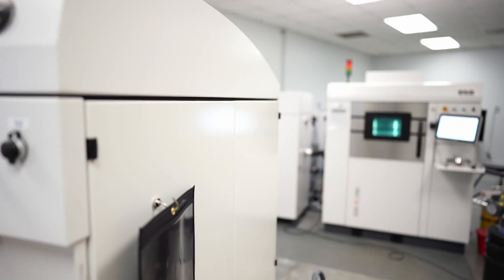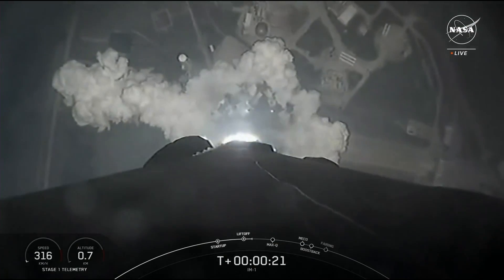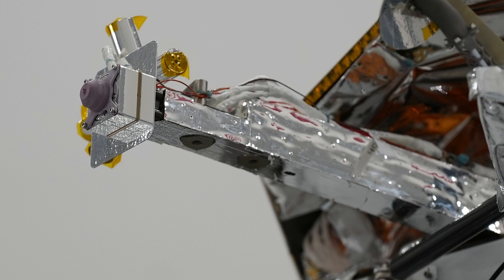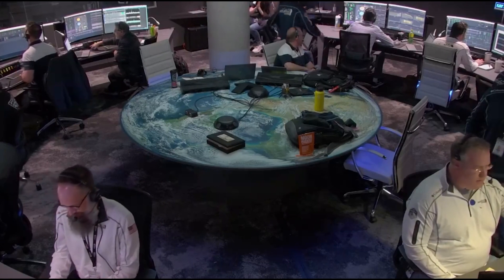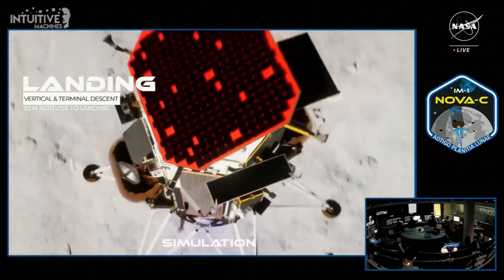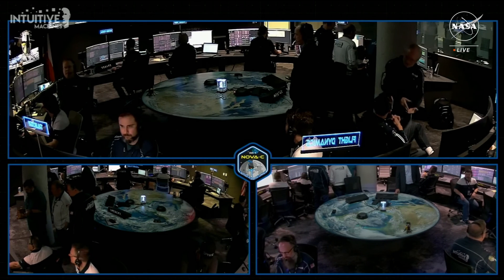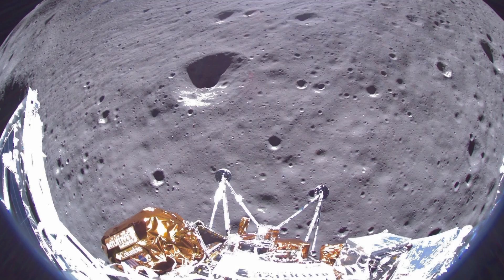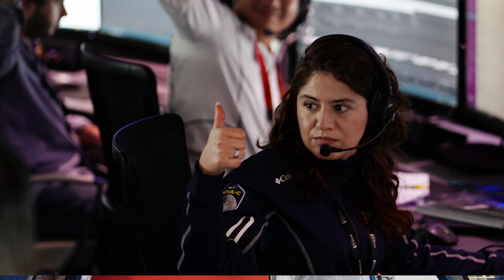IM-1 Mission Recap and Farewell Speech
Our official IM-1 mission ended on February 29th, as Odie was not designed to survive the moon’s harsh temperatures without sunlight. While we wait for the possibility of hearing from Odie once the sun shines on the solar panels prior to the end of the month, watch our mission recap below, which includes a heartfelt farewell from Mission Director @astro2fish, commemorating the lander's groundbreaking voyage and the wealth of knowledge delivered from the lunar surface.

00:00:00 Introduction

00:00:43 Launch

00:01:09 Earth Pictures

00:01:58 Transit

00:02:39 Landing Preparation

00:03:29 Landing

00:04:39 Farewell Speech